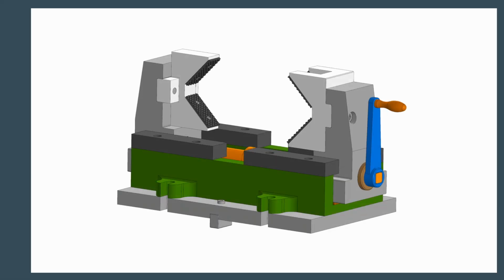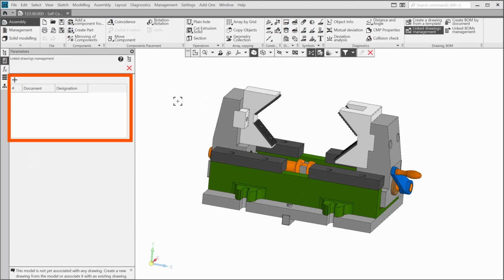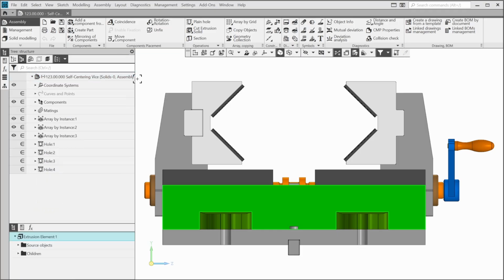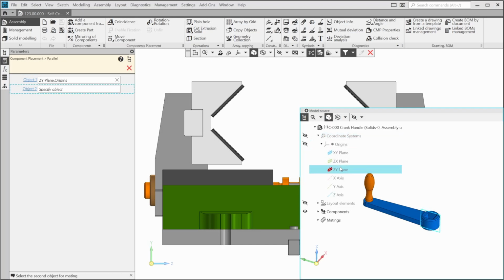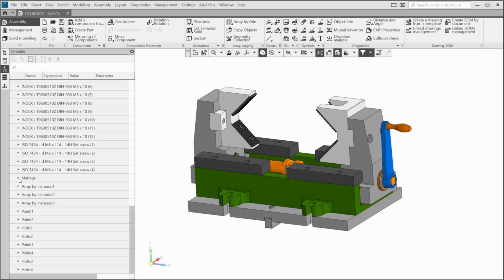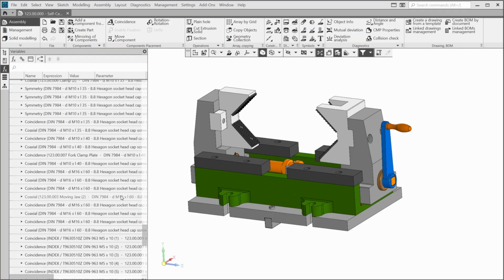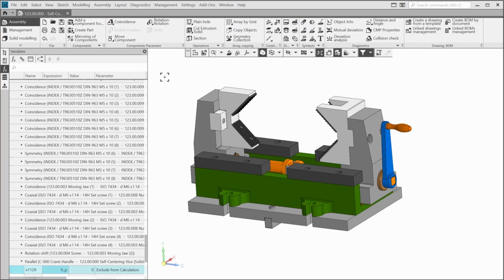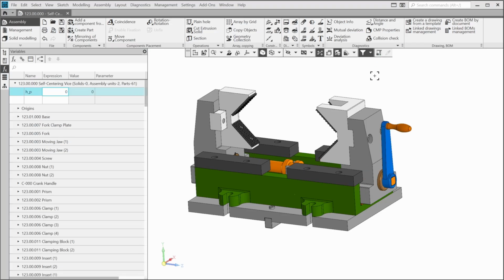Kompas 3D - The Self-Centering Vice, 15. Preparing for the Vice Drawing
In this course, we’ll create an assembly – the Self-centering vice. It will consist of more than sixty components, including two subassemblies. We’ll define component positions using different matings. Also, we’ll add a mechanical mating that will allow us to simulate the vice’s operation. Then, we’ll create an exploded view and learn how to edit it. We’ll generate a drawing, add a bill of materials, and create balloons.

15. Preparing for the Vice Drawing
In this video, we’ll prepare the assembly for drawing generation. We’ll adjust the front view and create a controlled variable for the handle position.